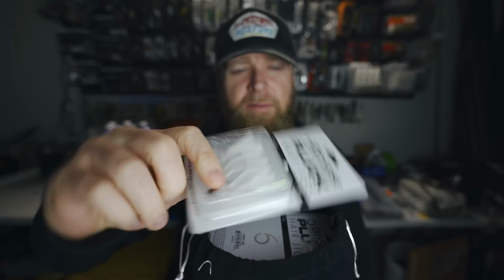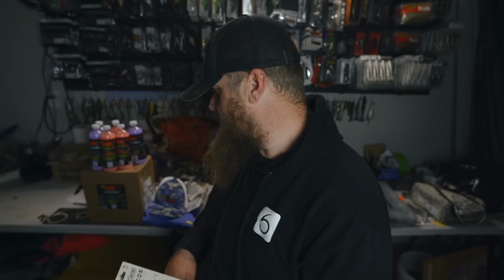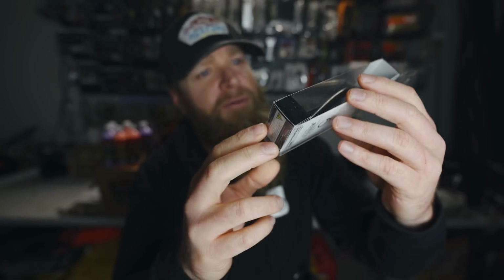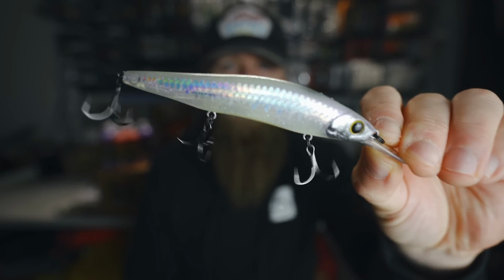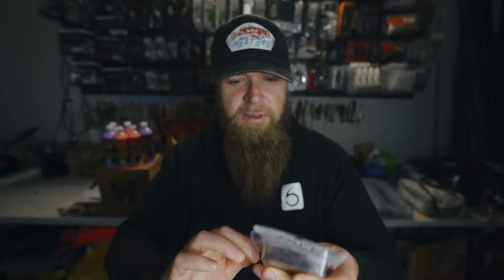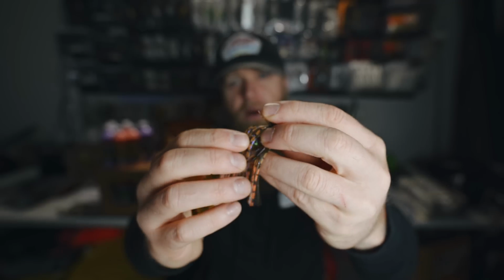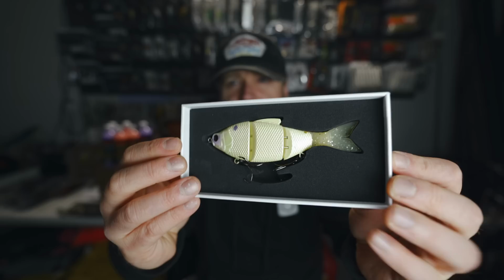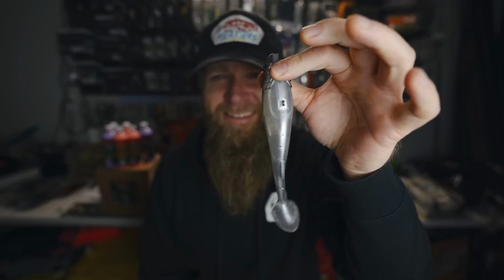They Told Me Not To Show This Unreleased Swimbait On Camera.... Oops!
JOIN THE HEATER ARMY!

USE MY CODES AND DM ME A SCREENSHOT ON IG FOR A SHOUTOUT!

My Fishing Reels:
Shimano Curado 70 MGL
Shimano Curado K 200
Shimano Scorpion DC

🎥 Get the cameras I use here:
Sony a7c
Sony Lens